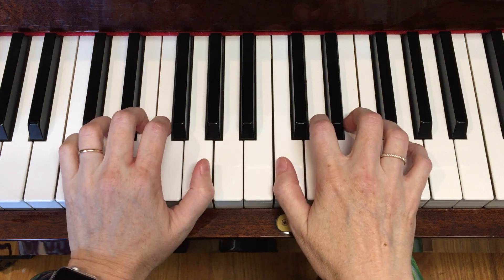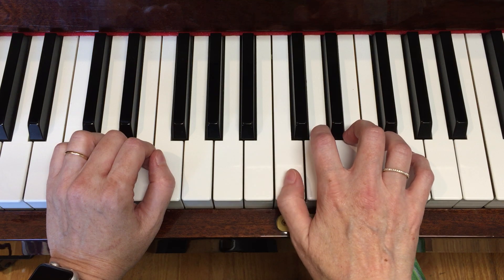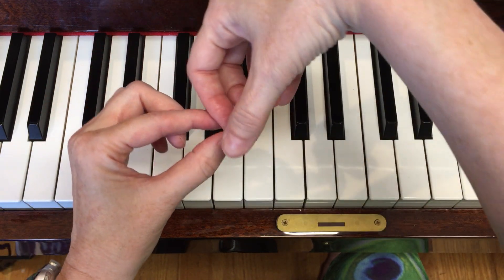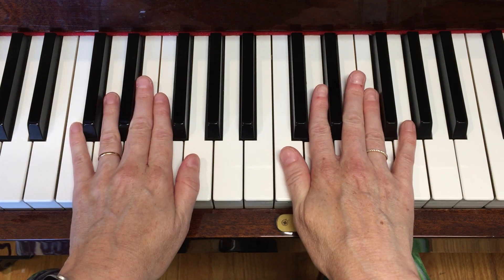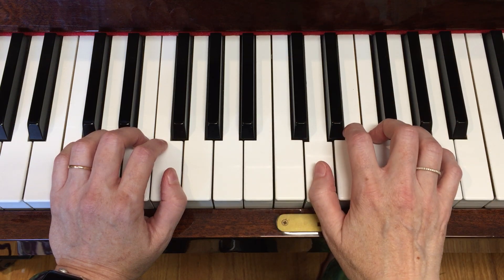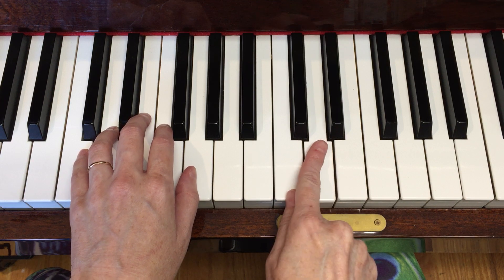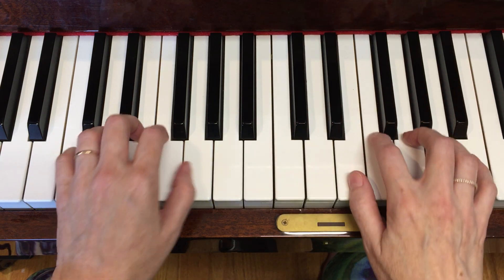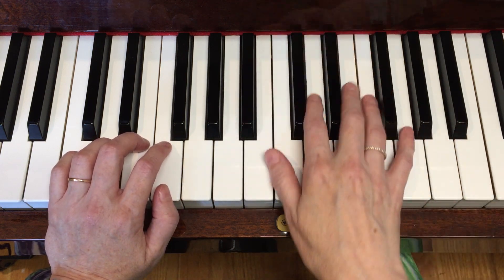Proper hand position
Suzan explains proper hand position for playing the piano.